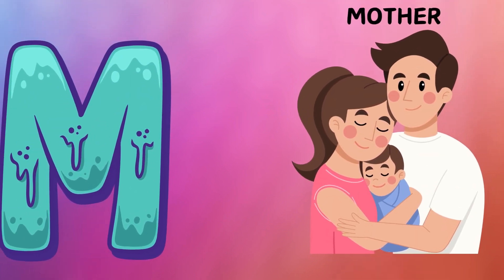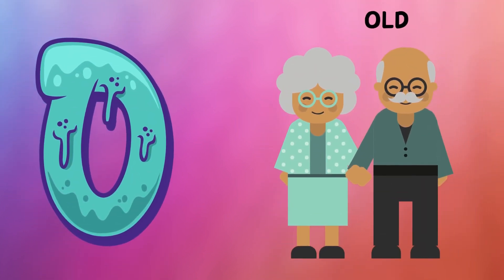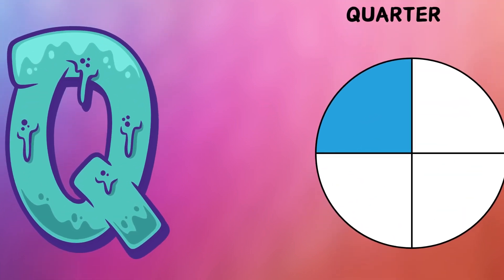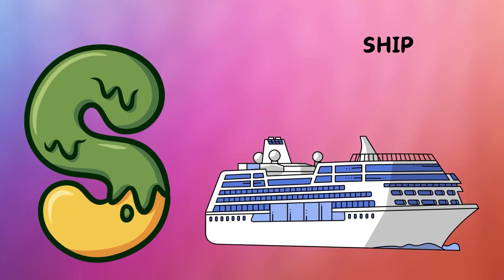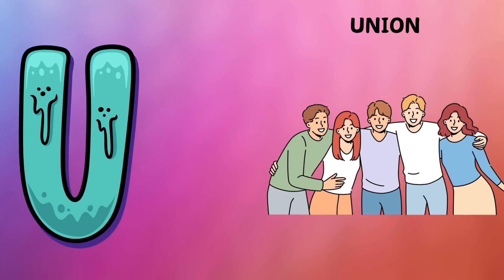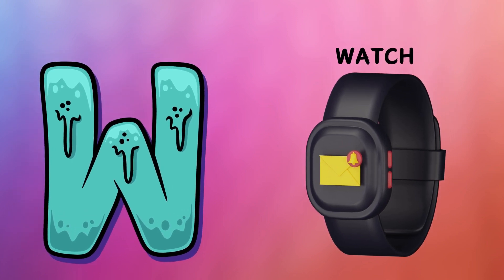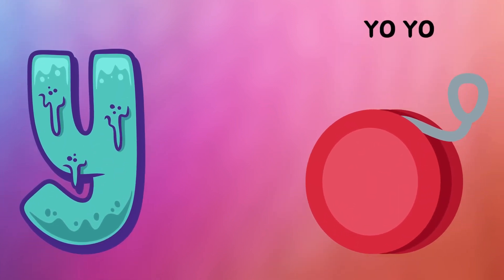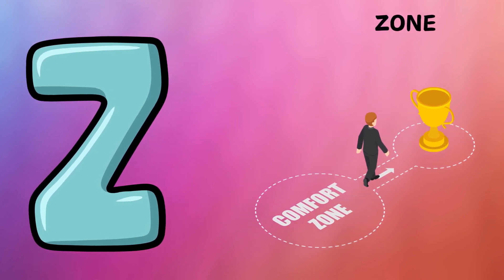Abc Song | Abc Phonics Song | Phonics Song For Toddlers | Alphabet Song For Kids | Nursery Rhymes